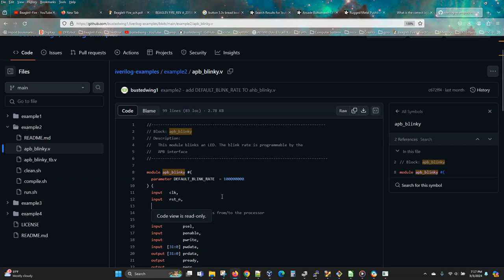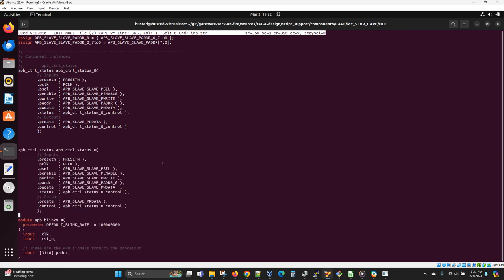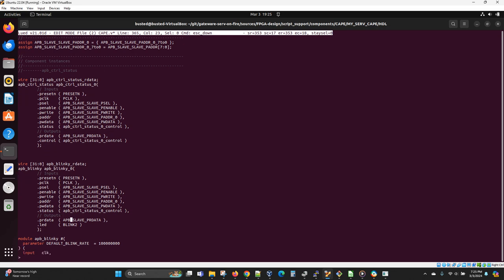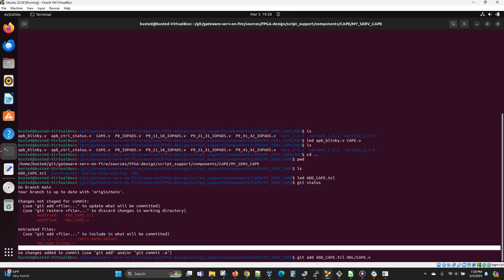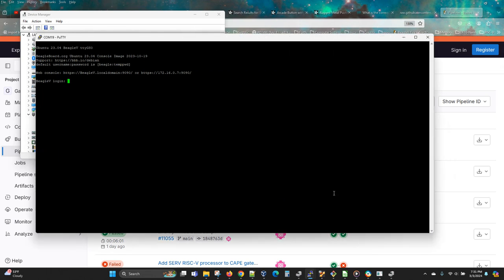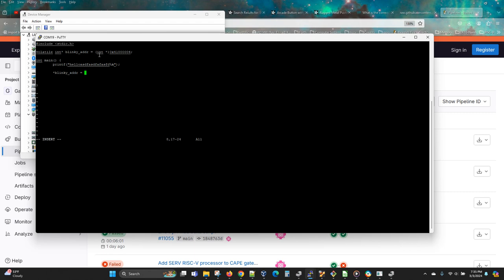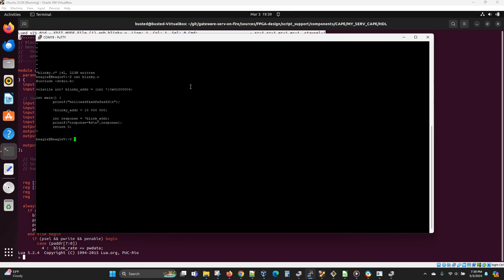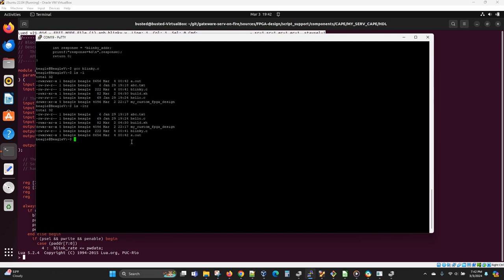BeagleV Fire 4a Processor Read Write to Gateware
This is mostly background. The good stuff is in the next video, part 4b.